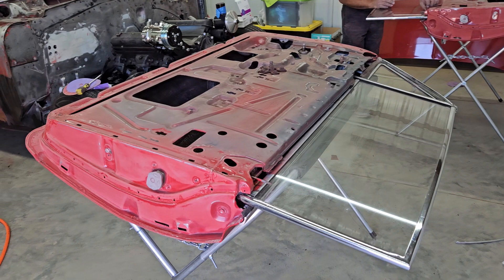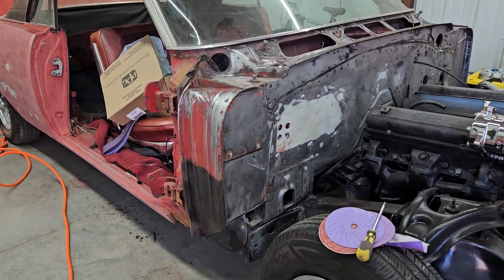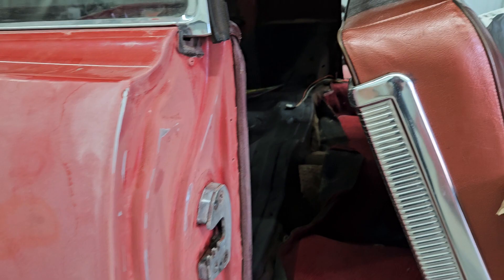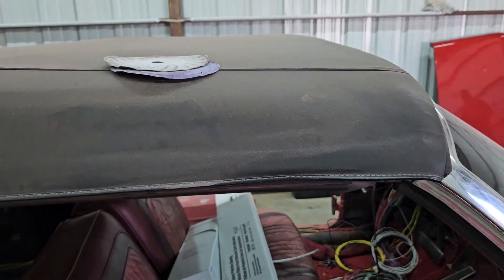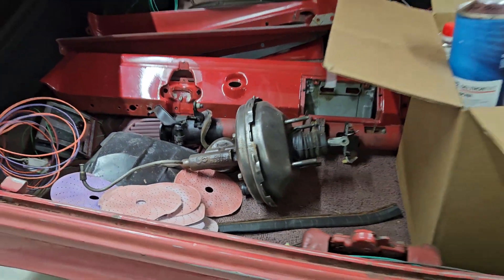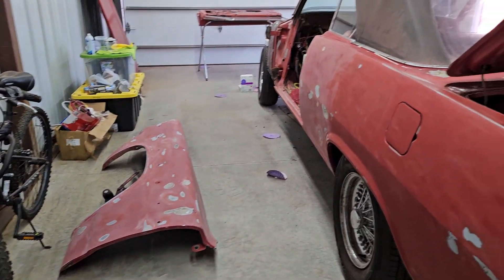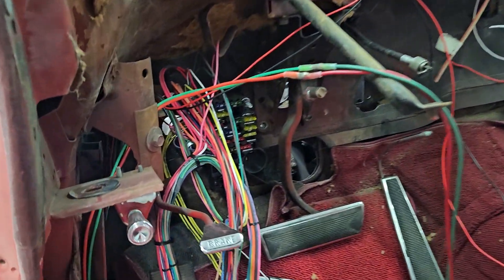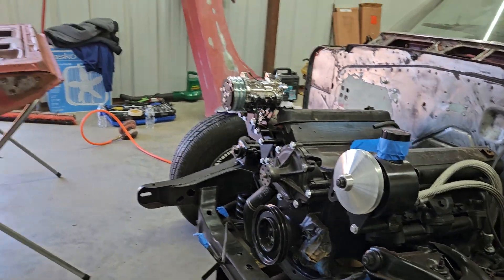SOLID 1963 Pontiac Bonneville Convertible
My Buddy Leo is working on a 1963 Pontiac Bonneville Convertible. This 63 Pontiac is a very nice car. I would expect a lot of rust being this old, but wow it's in awesome shape! I can't wait to see it painted. I'm sure it's going to be beautiful.